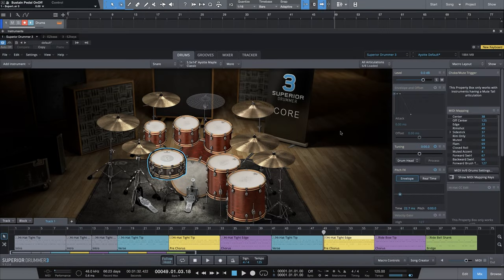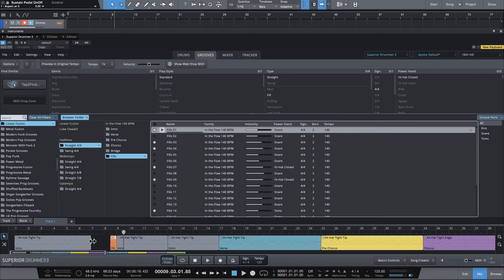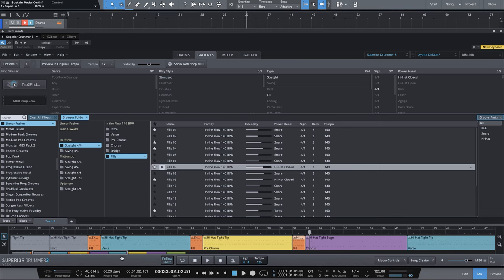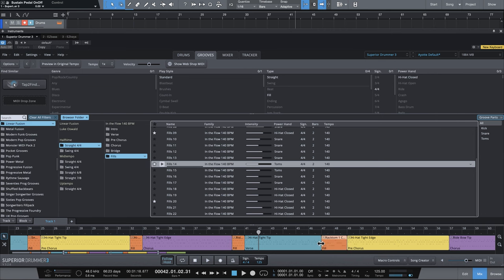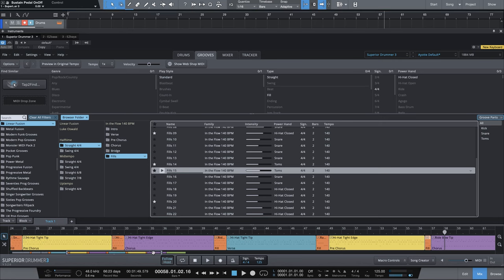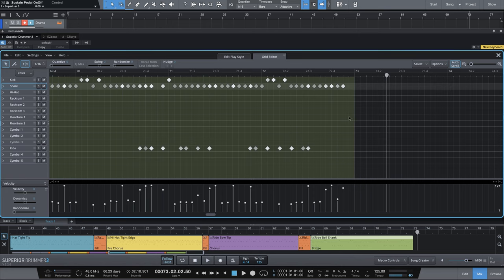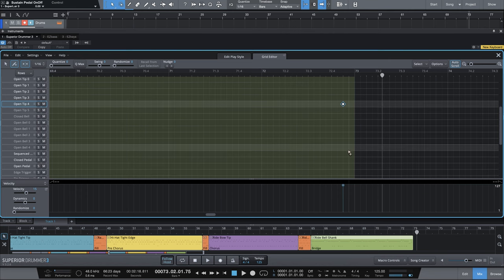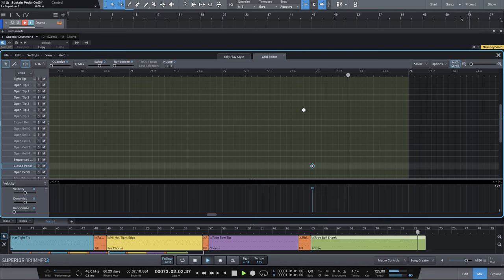Episode 4: Adding Drum Fills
Learn how to add, trim and edit fills that fit the feel of your track.